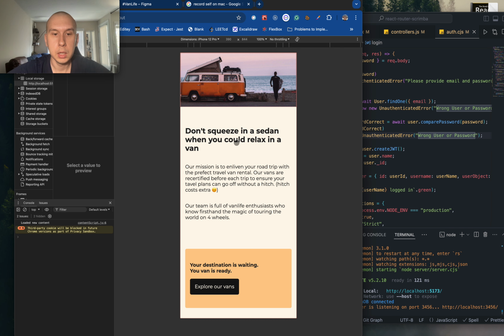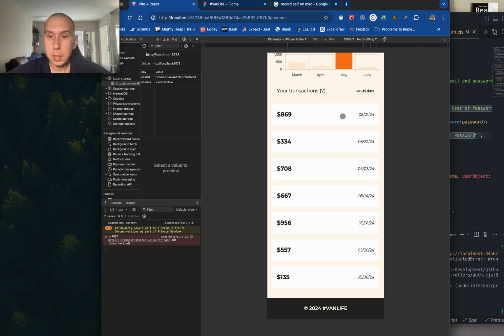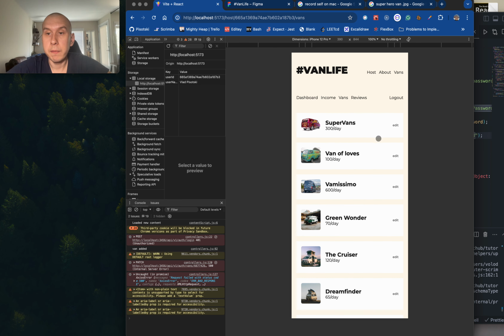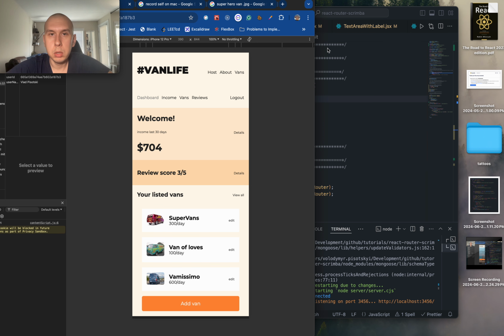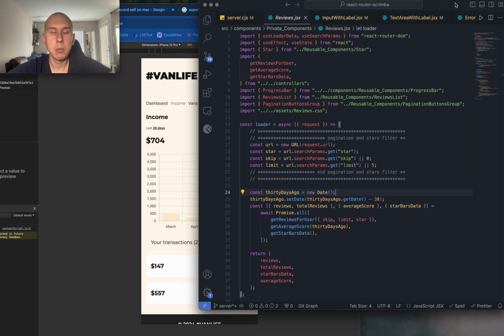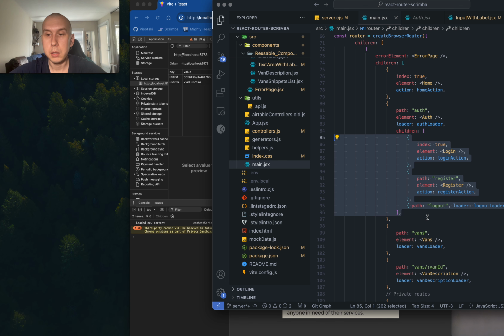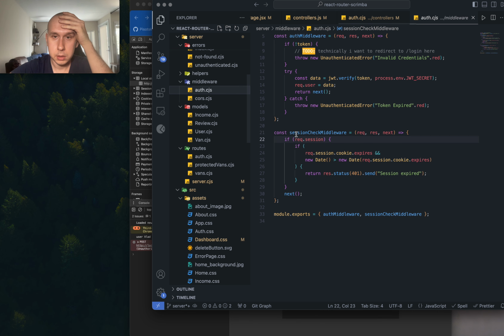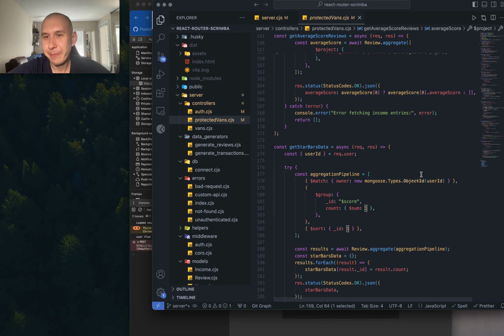Volodymyr Pisotskyi React, React-Router v6, Express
Final project for Code The Dream Grackle/Giraffe